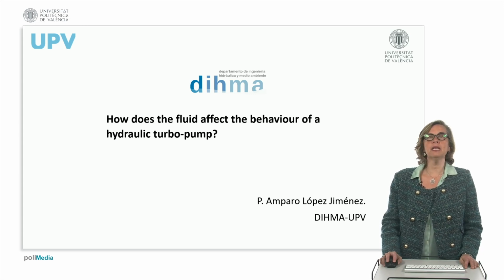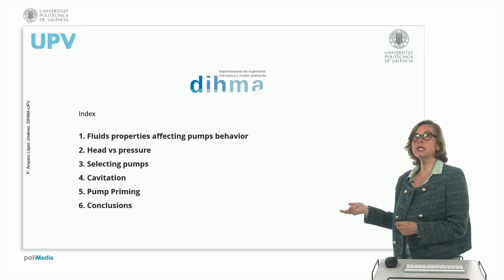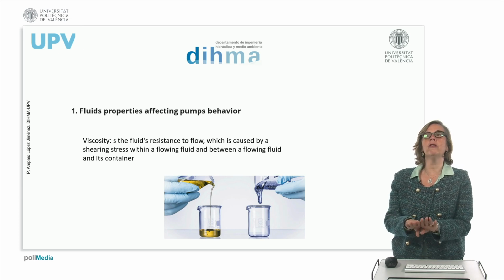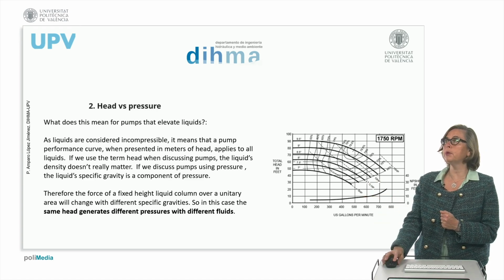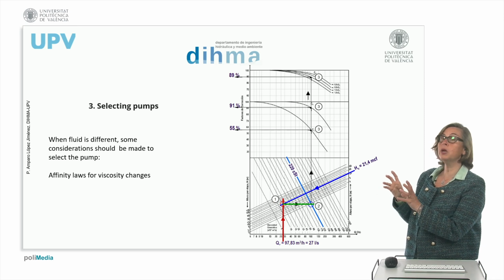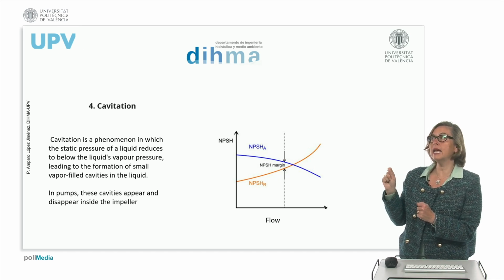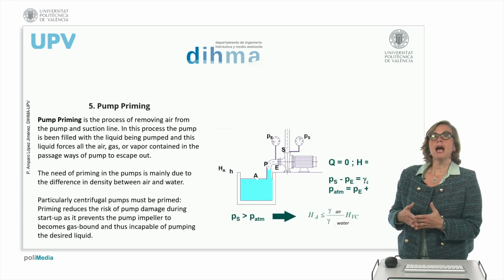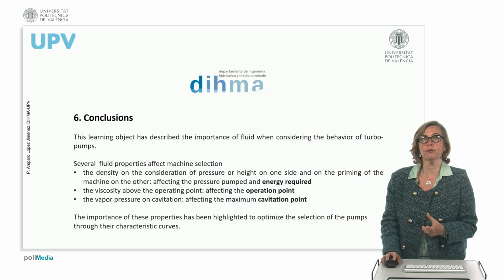How does the fluid affect the behaviour of a hydraulic turbo-pump? | 74/84 | UPV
Título: How does the fluid affect the behaviour of a hydraulic turbo-pump?

Descripción: [ES] Las turbomáquinas hidráulicas trasiegan fluidos que se caracterizan por unas propiedades fundamentales que son su viscosidad y densidad, entre otras. El comportamiento de las bombas como parte de esta turbomaquinaria se ve afectado por la naturaleza del fluido. El hecho de trasegar uno u otro fluido tiene implicaciones energéticas, relacionadas con el punto de funcionamiento de la máquina, con aspectos de cavitación así como en el proceso de cebado inicial. El presente objeto describe estas implicaciones en relación con el comportamiento completo de la máquina. [EN] Hydraulic turbomachines transfer fluids that are characterized by some fundamental properties that are their viscosity and density, among others. The behaviour of the pumps as part of this turbomachinery is affected by the nature of the fluid. The fact of transferring one or another fluid has energy implications, related to the point of operation of the machine, with aspects of cavitation as well as in the initial priming process. The present object describes these implications in relation to the complete behaviour of the machine. López Jiménez, PA.; Pérez Sánchez, M. (2023). How does the fluid affect the behaviour of a hydraulic turbo-pump?. DER

Descripción automática: In this video the behavior of a hydraulic pump is discussed in relation to the properties of the fluid being pumped. The main fluid properties that affect the pump's behavior are density, viscosity, and vapor pressure. Density affects the energy involved in moving the fluid, while viscosity affects flow resistance and losses inside the pump. Vapor pressure can cause cavitation, which impacts the pump's performance.

The selection of a pump depends on these fluid properties, as well as head pressure, which measures the energy balance in the system. The efficient operation point of the pump must be considered, taking into account the density and viscosity of the fluid. Cavitation and pump priming are also important factors to consider when selecting and operating a hydraulic pump.

Understanding the influence of fluid properties on hydraulic pumps is crucial for effective system design and operation.